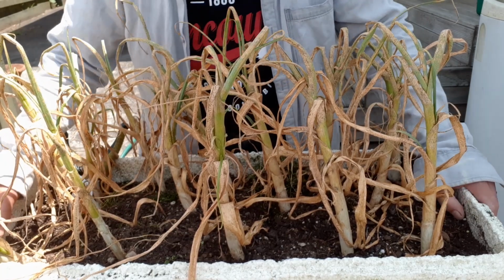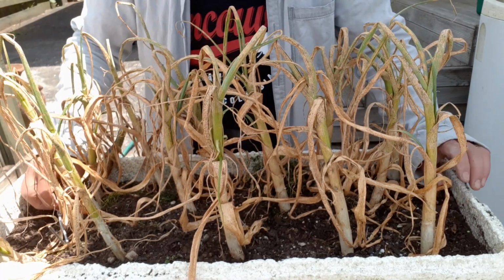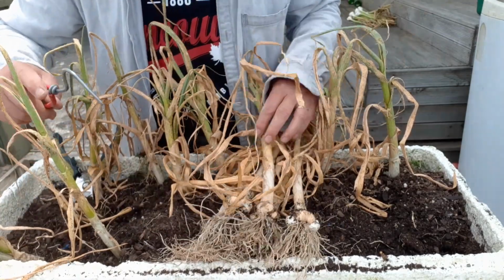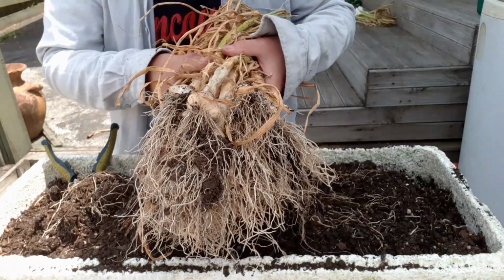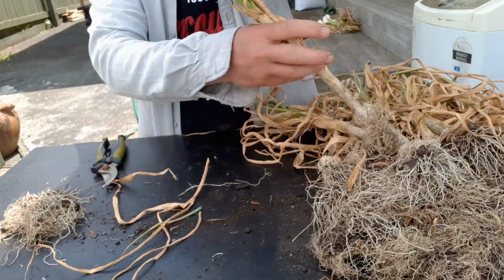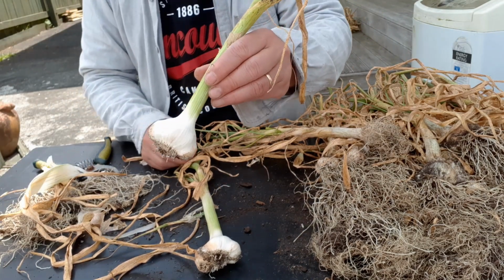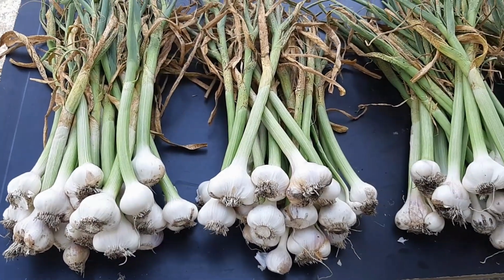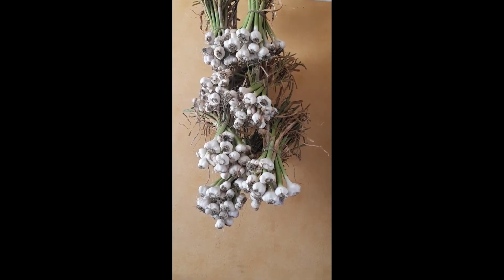How to harvest and store garlic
This video shows when and how to harvest garlic and how to handle it so that it will last long in storage.